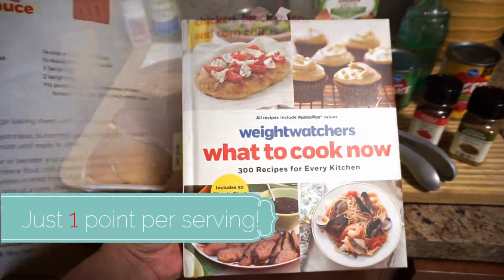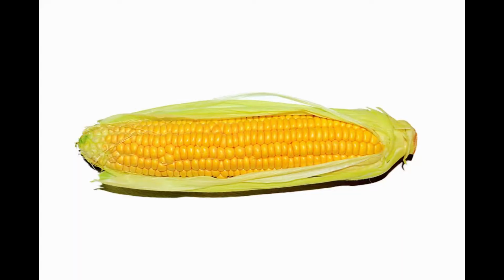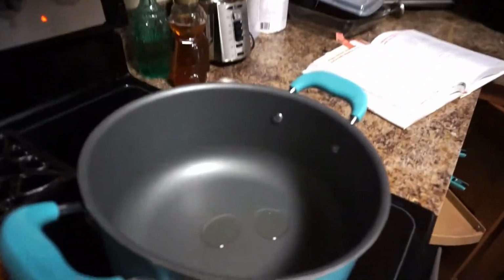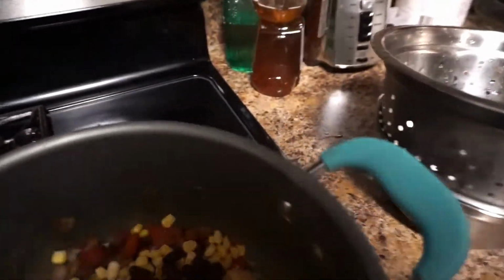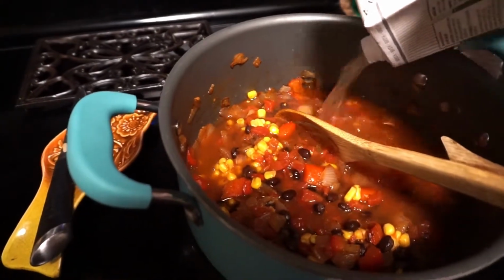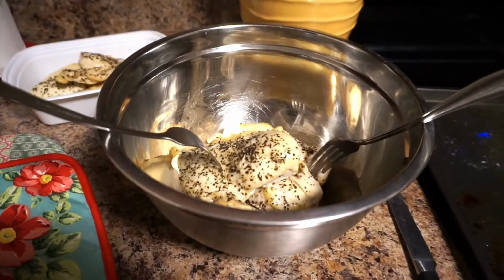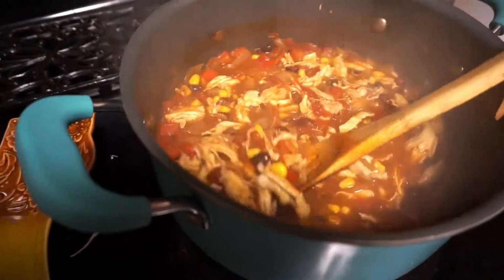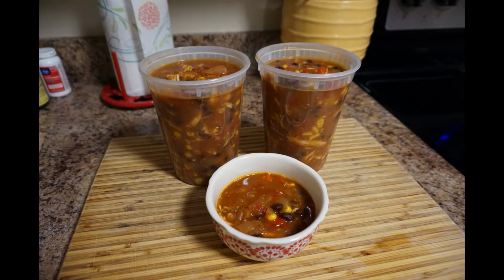Chicken, Black Bean and Corn Chili | 1 Freestyle Point | Weight Watchers Recipe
Weight Watchers Recipe Conversion

I'm taking older Weight Watchers recipes and converting the old program points to the new Freestyle program points.  This chili is also great as a soup, just by adding more chicken broth.  I am so excited to find that this recipe is just 1 point per serving!  I will be adding this to my go-to recipes, as it is flavorful and filling.  Lisa